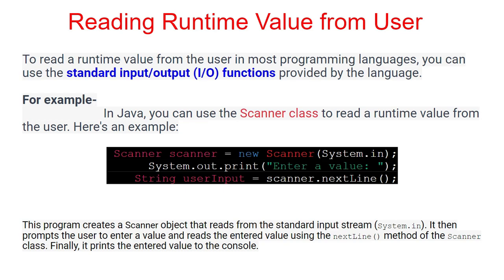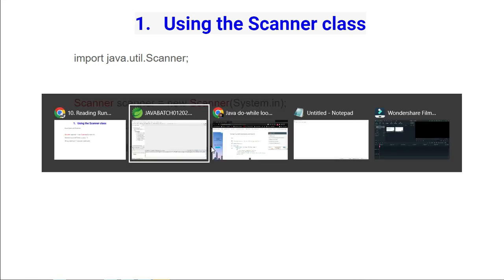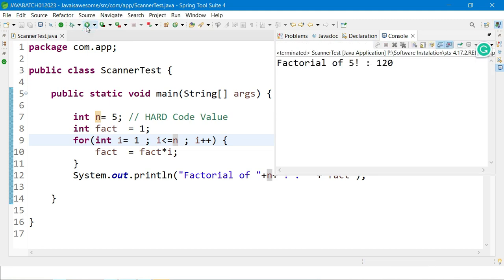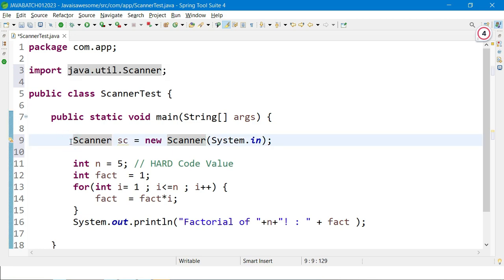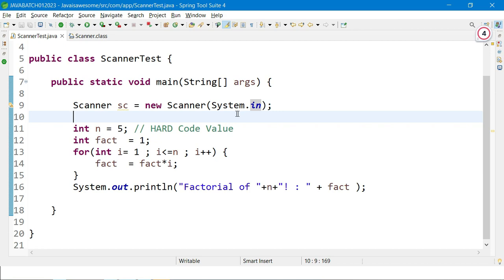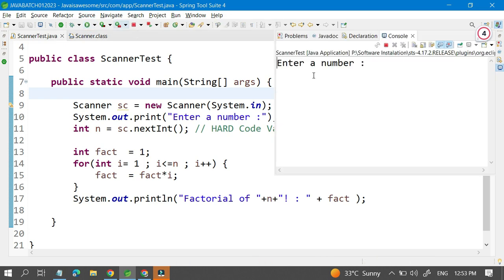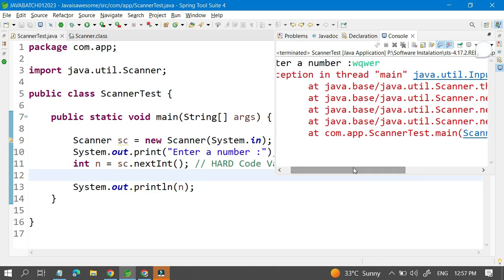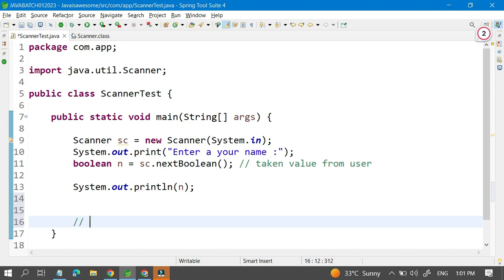How to take value from user in java with example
What is for, while, and do while loop example in Java?
What is a loop in Java
Example of the loop in Java?

user input in java
java examples
input from user in java
how to take input in java
getting input from user in java
getting input from user in java hindi
java tutorial
java programming
how to take integer input from user in java
learn java
how to take character input from user in java
take input from user in java program
how do we take input from user in java